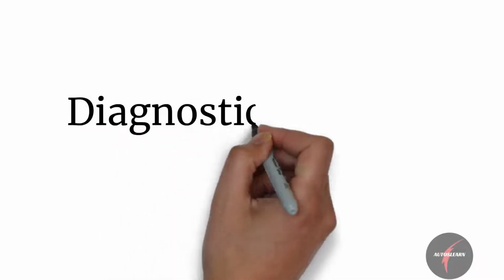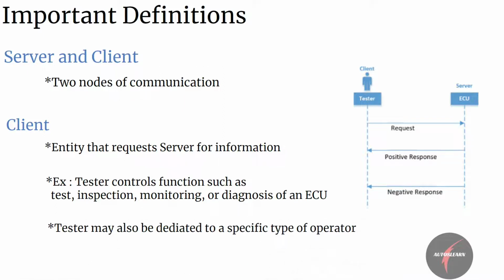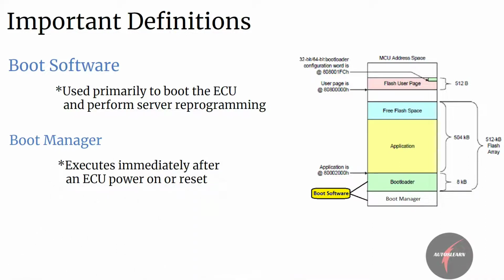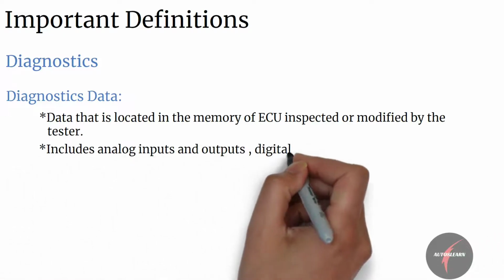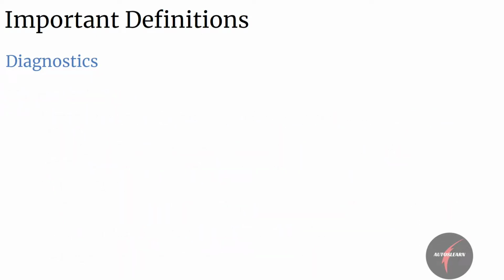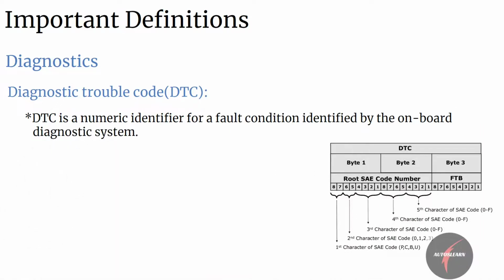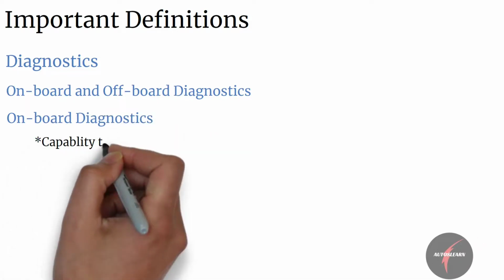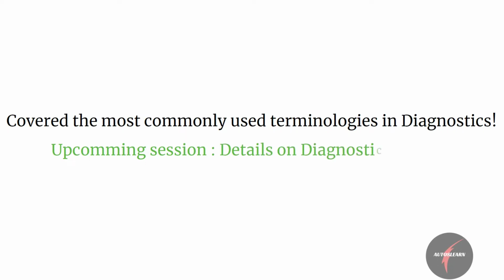Common Terminologies in Diagnostics | Automotive Diagnostics Series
Description:
Getting the basic understanding of different concepts is crucial in learning Automotive System. Understanding Automotive Diagnostics is a bit difficult without guidance. So, we have our third video on Automotive Diagnostics on Common Terminologies.

We hope this video sparks a sense of curiosity among all of you, Automotive Embedded Engineers and helps you in Automotive Development journey.

Our mission is to enable as many Automotive Embedded Engineers as possible with Basic Automotive knowledge and its working. Hence enabling them to contribute to the field of Automotive!